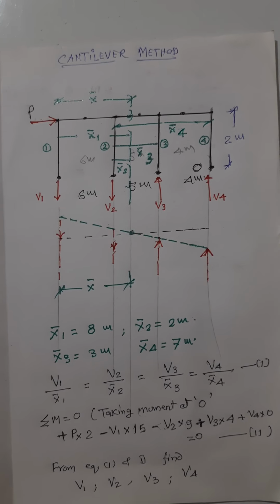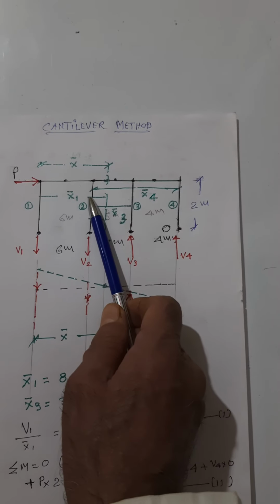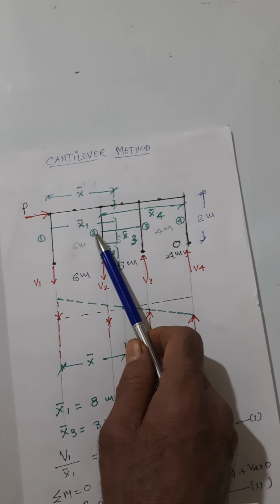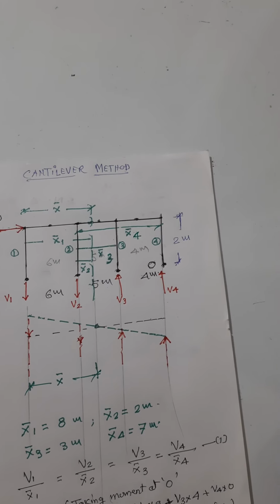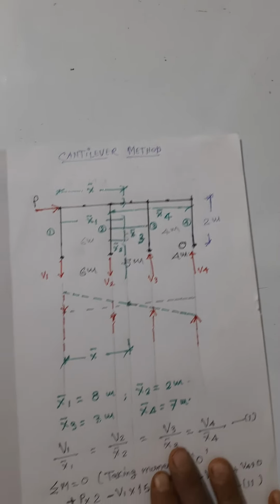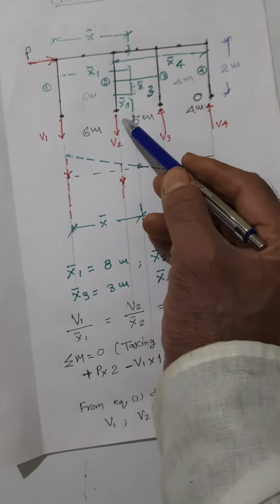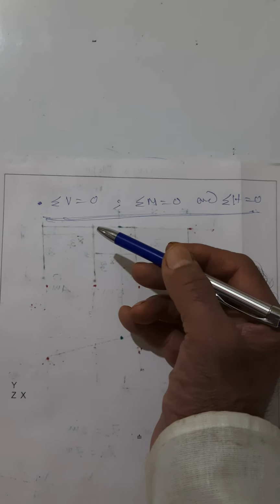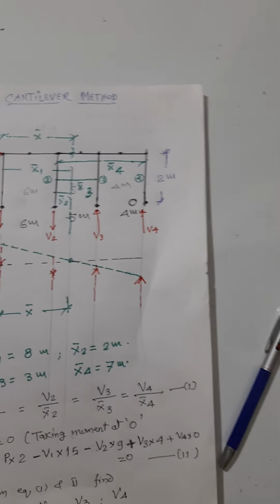Canti lever Method for analysis of Frame : Vikas